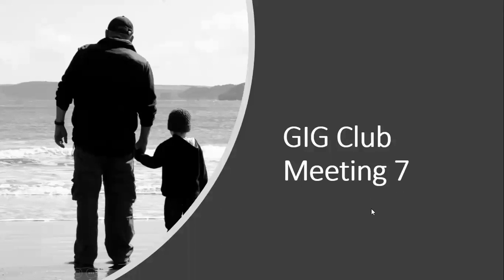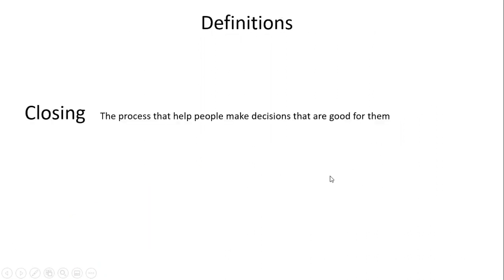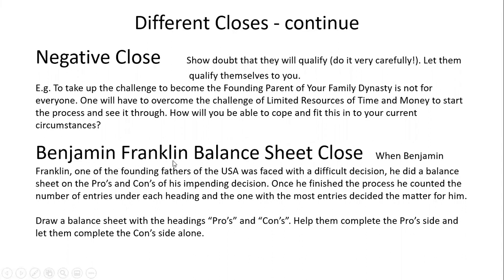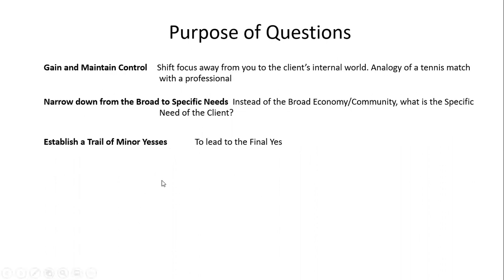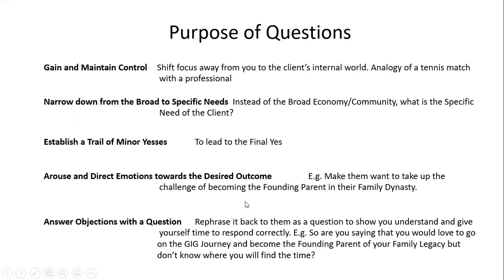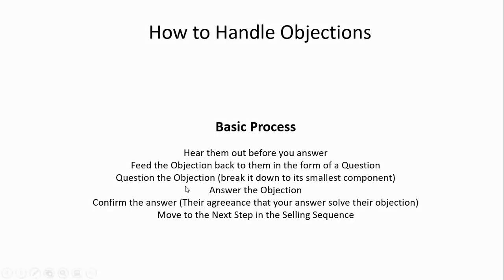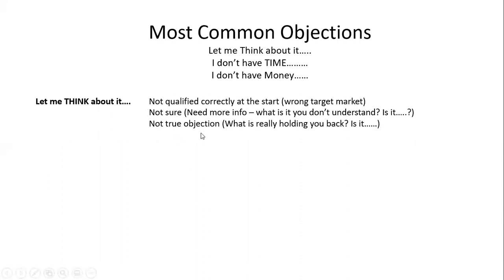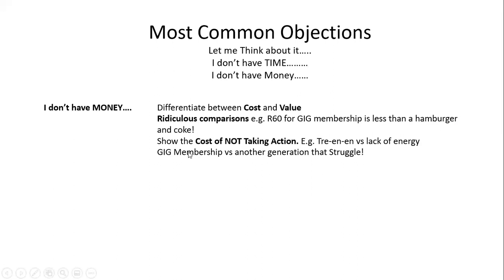How to handle Objections by J Cloete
Jasper Cloete continues his training on the Sales Process with a specific focus on how to anticipate and handle Objections